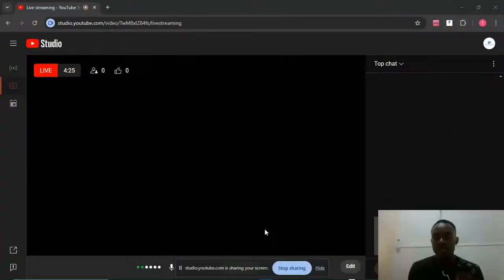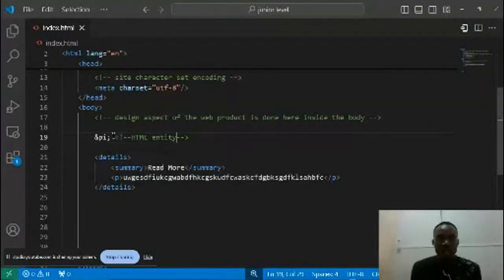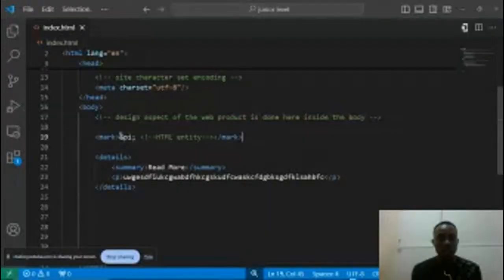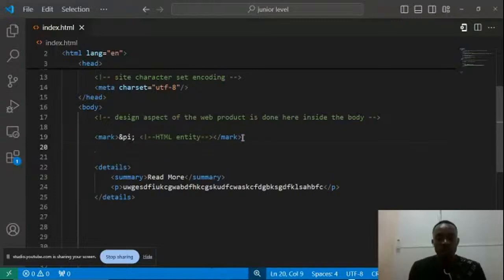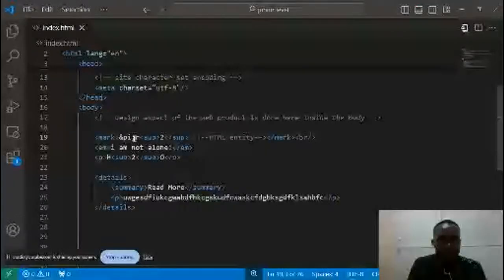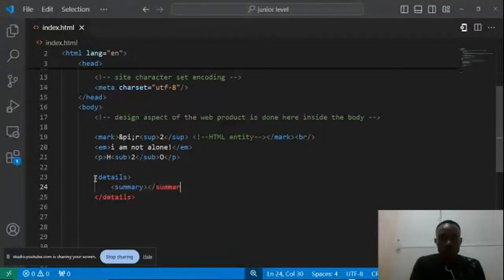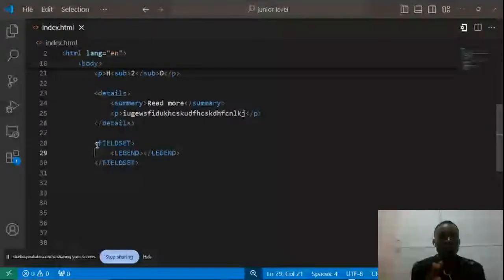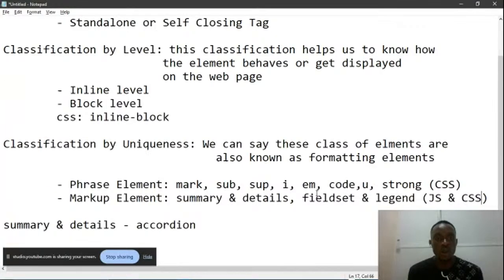03 Why are some Elements Unique (HTML Part 3) - Software Development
There are just a few elements in html that won't be change no matter the number of updates and versions html will evolves in. These elements are unique or formatting elements. The video explains further